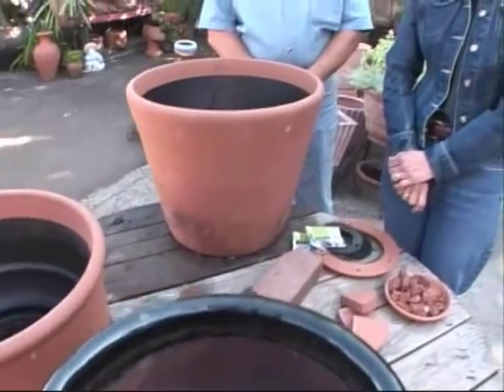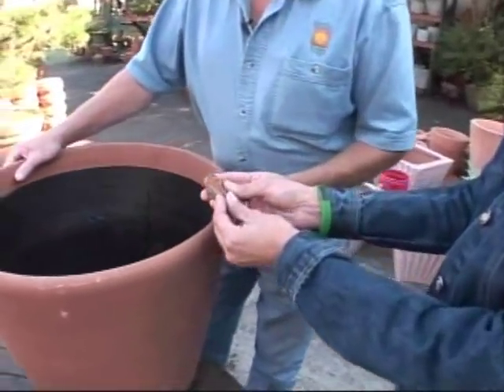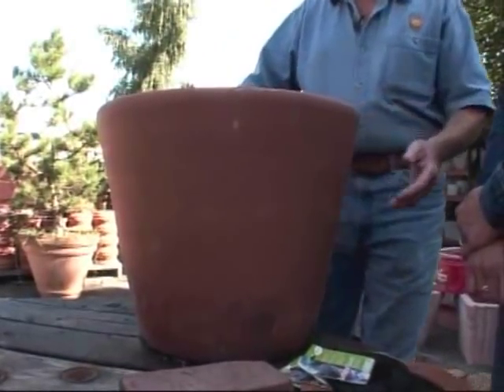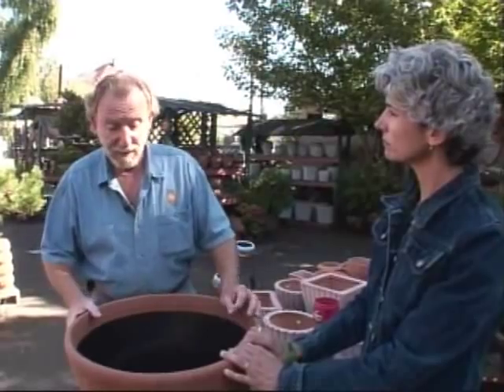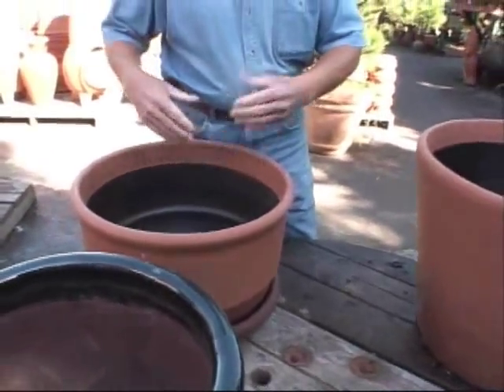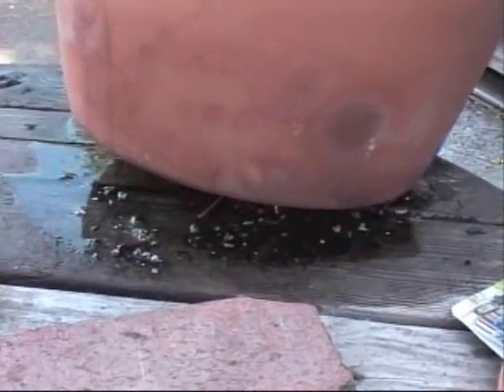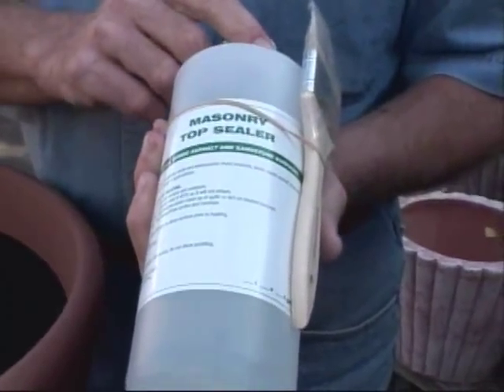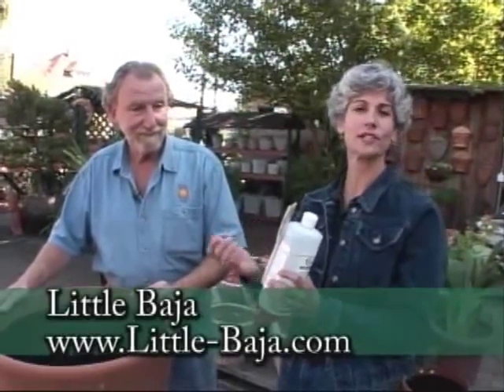Winter Pot Protection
The winter weather can damage or destroy your patio pots and containers.  We have some tips to prevent damage.